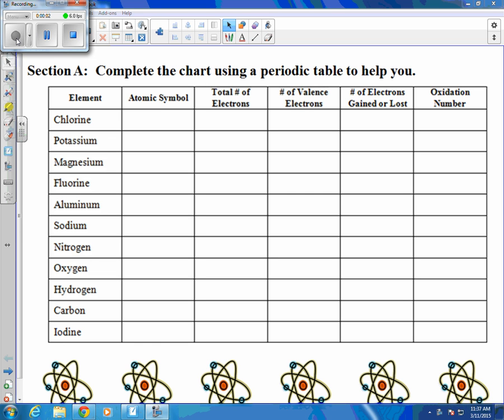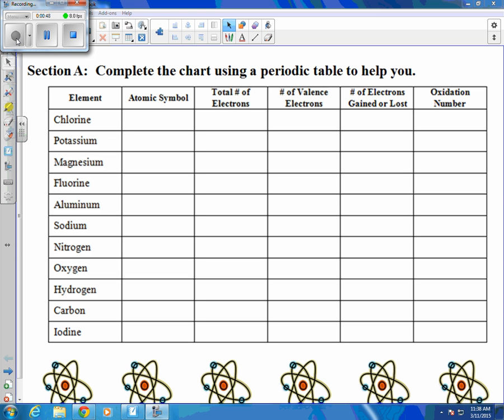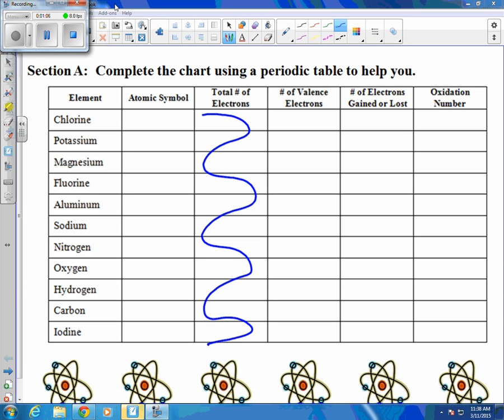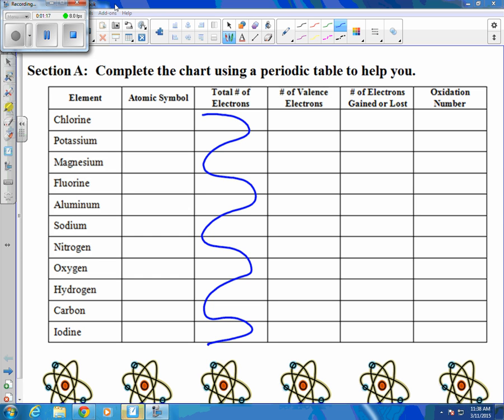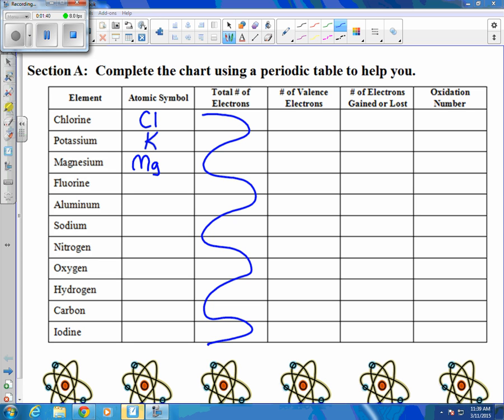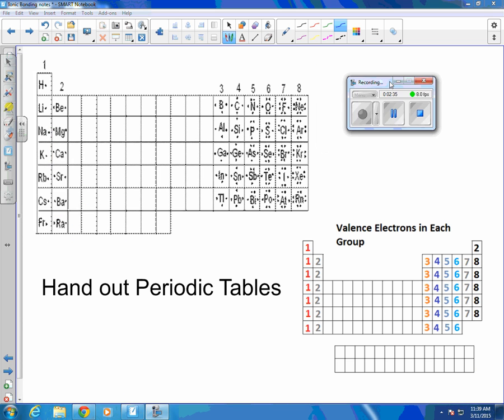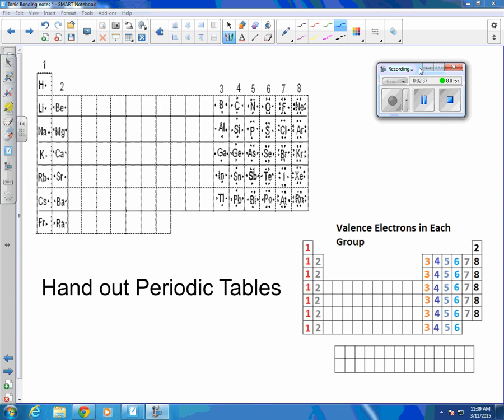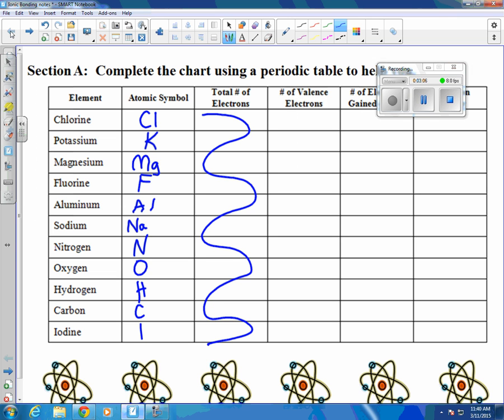PLS bonding lecture part 1